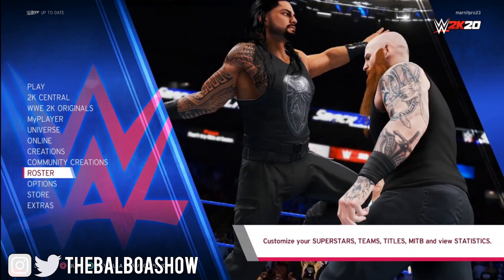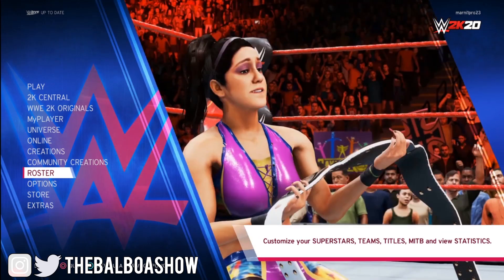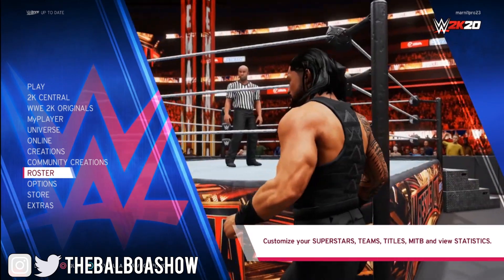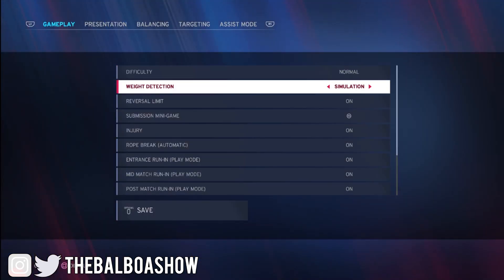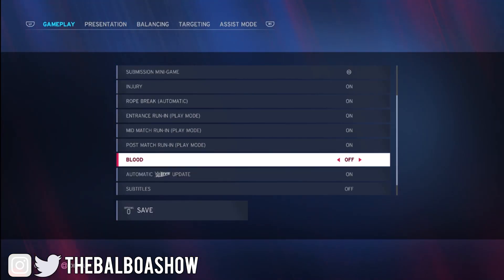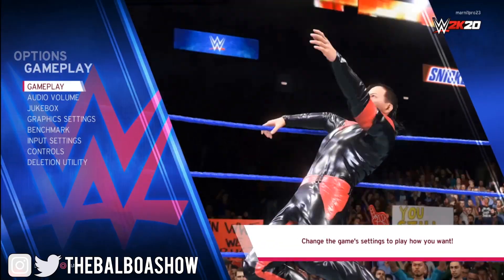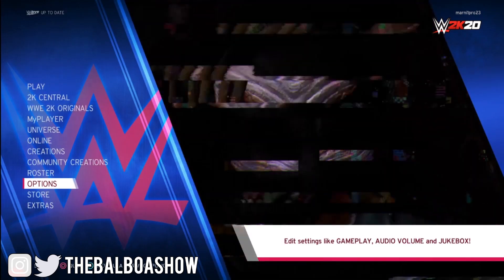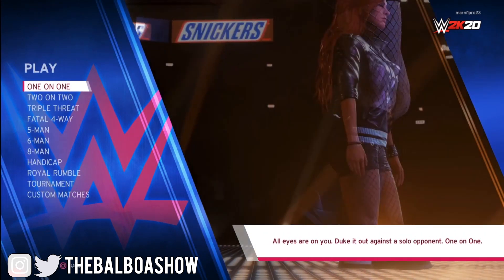WWE 2K20: HOW TO TURN ON BLOOD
WWE 2K20: HOW TO TURN ON & OFF BLOOD! WWE 2K20 ENABLING BLOOD MECHANICS!

IT WILL GO TOWARDS:
Equipment
Expenses
Allowing more time to create videos & livestreams
Creating More Content

WWE 2K20 MY CAREER MODE EPISODE 1 LIVESTREAM!

- The Witcher 3 - Kaer Morhen Theme "Epic Metal" Cover (Little V)

WE HAVE BRAND NEW SCREENSHOTS OF THE NEW WWE 2K20 TRAILER ADVERTISEMENT WITH CHARLOTTE FLAIR IN A WHITE DRESS AND BRET THE HITMAN HART!

I BELIEVE THAT NOW YUKES IS FREE OF THE WWE LICENSE, THIS COULD MEAN THEY CAN DEVELOPMENT A WRESTLING GAME FOR ANOTHER WRESTLING COMPANY! OR

YUKES IS NOW FREE TO DEVELOP A DIFFERENT WWE GAME THAT IS NOT UNDER THE 2K LICENSE! AND NOT APART OF THE WWE2K FRANCHISE!

WE GET A REVEAL DATE OF WHEN WE WILL SEE THE WWE 2K20 COVER REVEAL ASWELL AS IN GAME GAMEPLAY HOPEFULLY SHOWCASING NEW GRAPHICS AND GAMEPLAY MECHANICS AND MORE ROSTER REVEAL!

WWE 2K20 OFFICAL SCREENSHOTS & COVER + GAMEPLAY REVEAL DATE SET, GET YOUR FIRST LOOK AT WWE IN GAME FOOTAGE OF BROCK LESNAR AND BAYLEY ASWELL AS THE WWE RAW ARENA IN WWE 2K20!

Google+ : TheBalboaShow